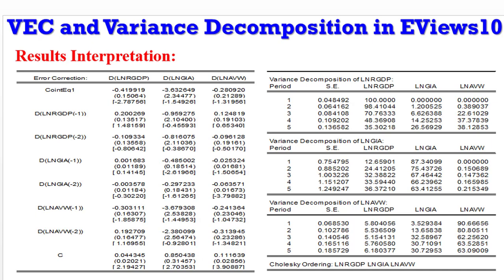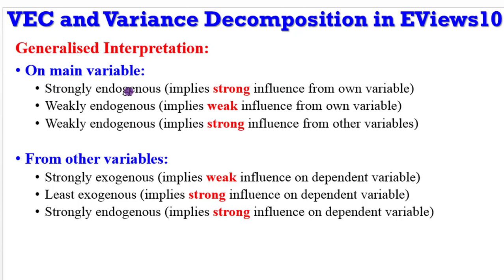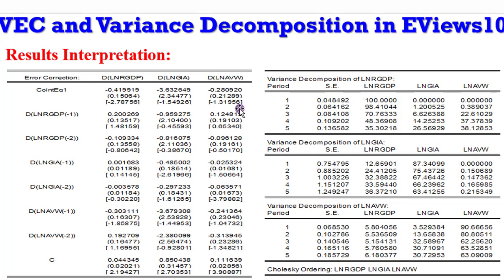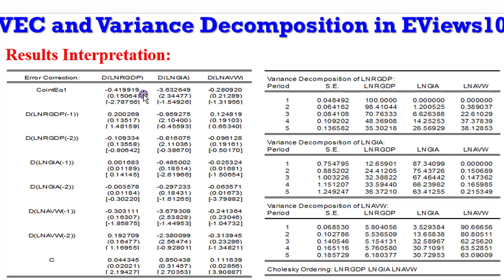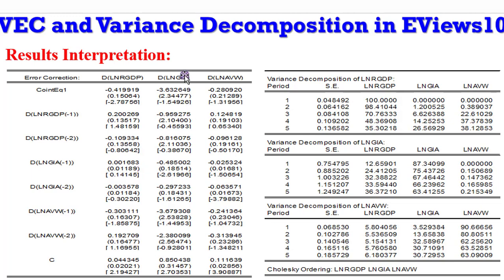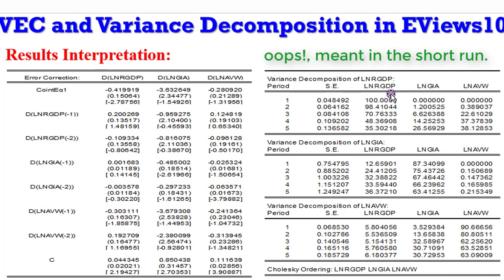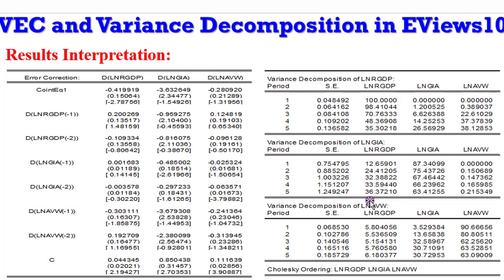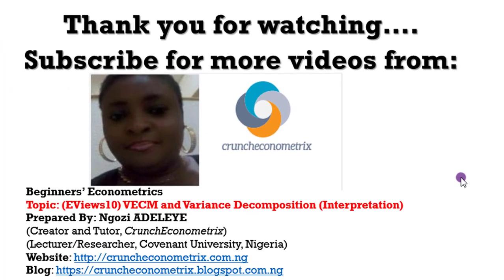(EViews10):Interpret VECM, Forecast Error Variance Decomposition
The forecast error variance decomposition indicates the amount of information each variable contributes to the other variables in the autoregression. It determines how much of the forecast error variance of each of the variables can be explained by exogenous shocks to the other variables. This video gives a step-by-step guide on how to estimate and interpret a VEC model and analyse the variance decomposed among the variables in the system.

Here is the link to the hez.xlsx dataset used for this tutorial (endeavour to have a Google account for easy accessibility)